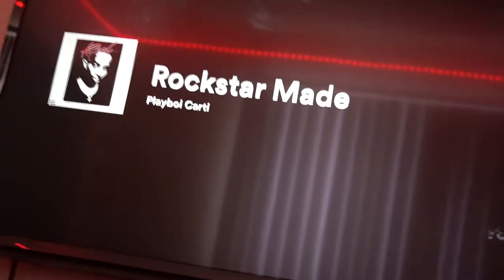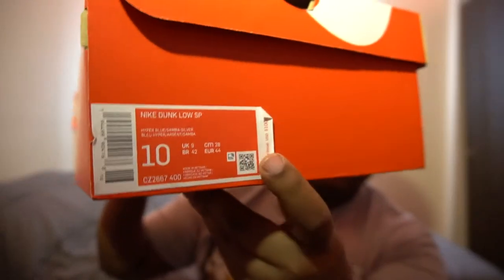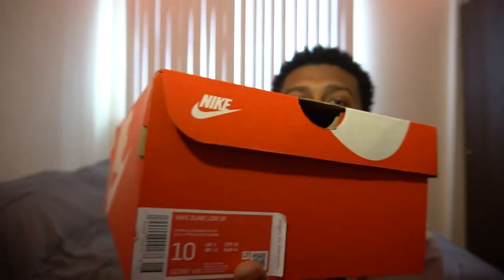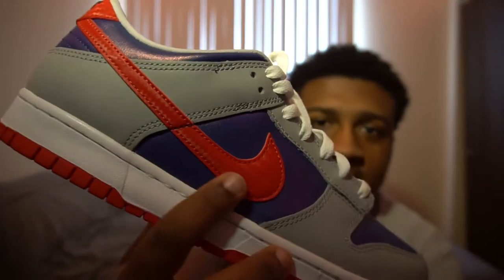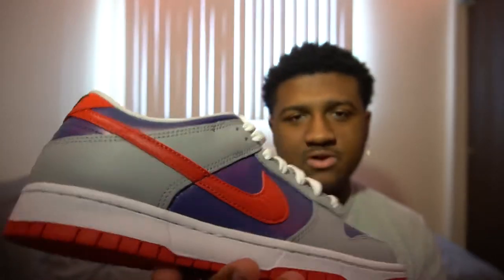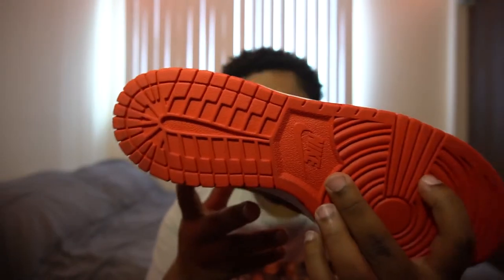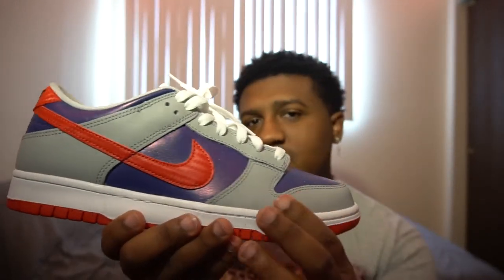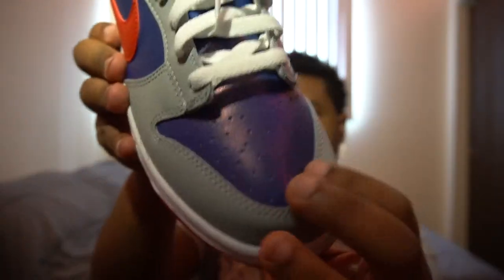NIKE DUNK LOW SAMBA 2020 ON FEET & REVIEW!!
MERRY CHRISTMAS 🎄
I give a in depth review and on feet of the nike dunk low samba 2020